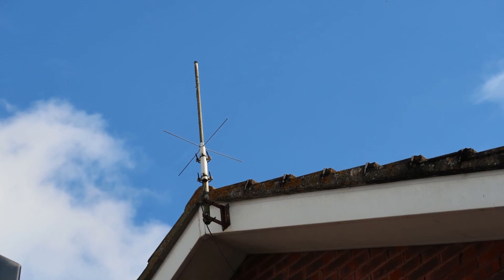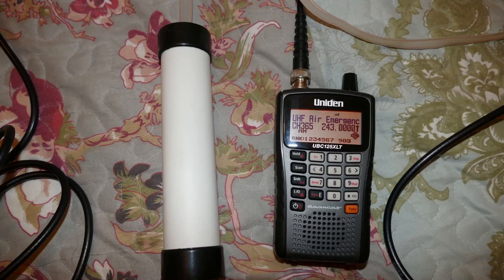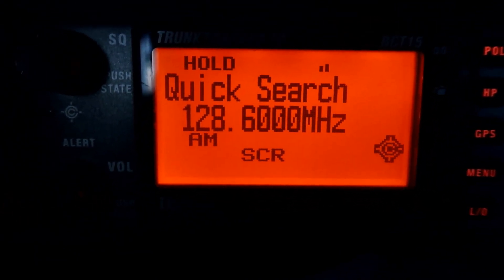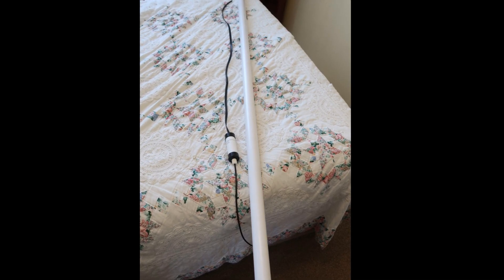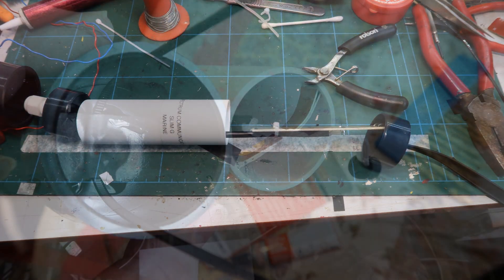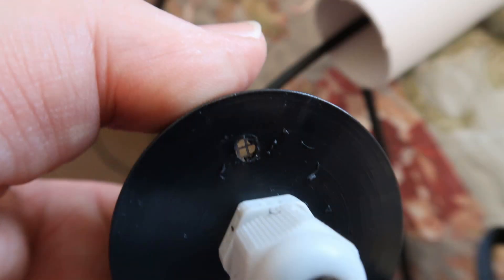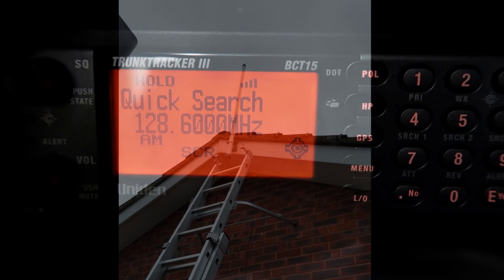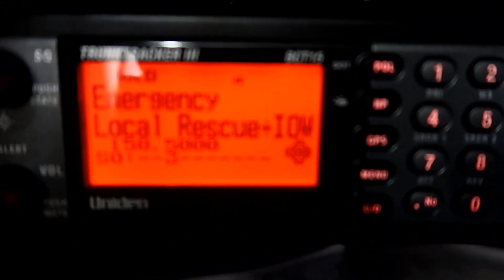DIY: Converting an Indoor Scanner Antenna into an Outdoor Base Station Antenna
Are you looking to improve your scanner’s reception? In this video, we show you how to convert an indoor scanner antenna into an outdoor base station antenna using a 4-meter length of 2-inch PVC pipe. We’ll take you through the process step-by-step, from unsoldering the coax from within the antenna on its matching circuit PCB to sliding it through a new grommet and re-soldering it to the PCB. We’ll also show you how to ensure that the antenna remains suspended within the pipe using two methods: primary and backup.

Finally, we’ll explain how we included a 4mm hole with plastic gauze to keep insects out while allowing air and moisture to be drawn in and expelled as heat and cold act on the pipe.”